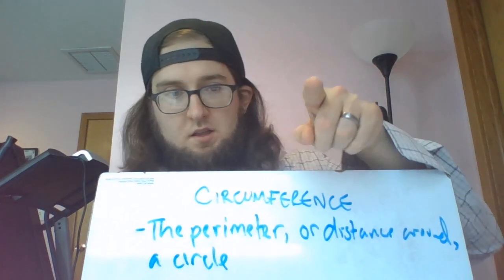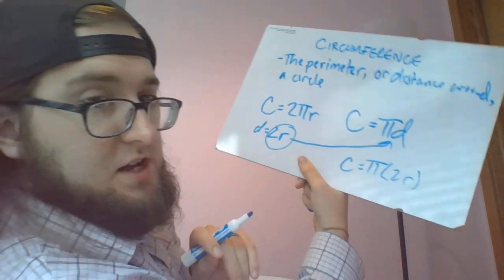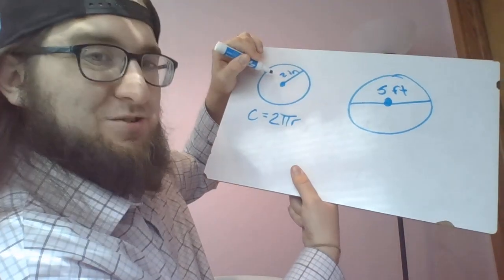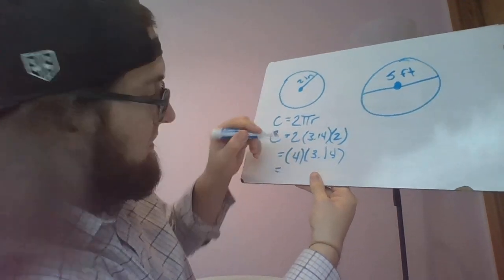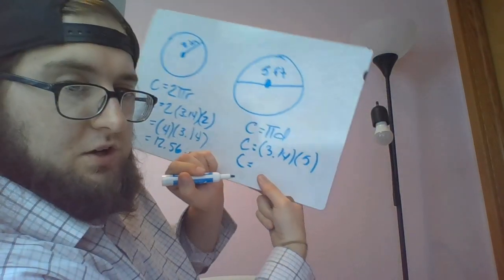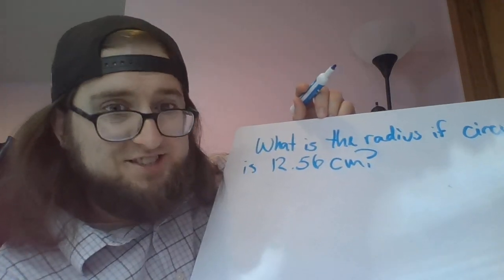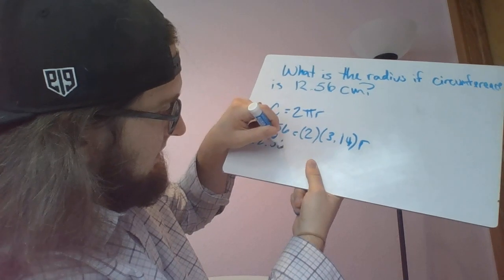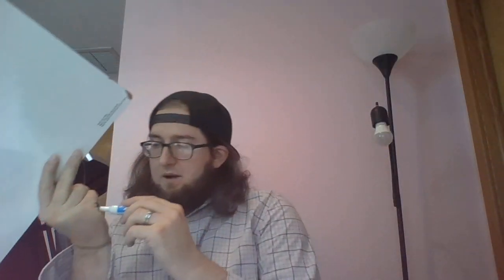Finding the Circumference of a Circle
This videos helps students find the circumference of a circle given a radius or diameter and helps them find the radius or diameter of a circle given the circumference.